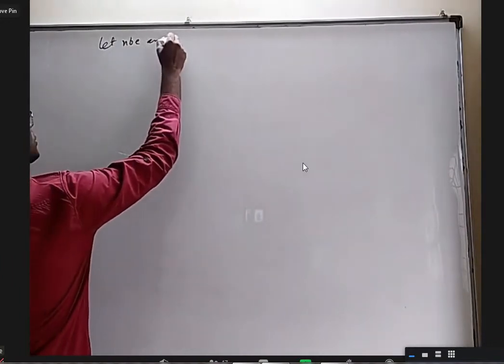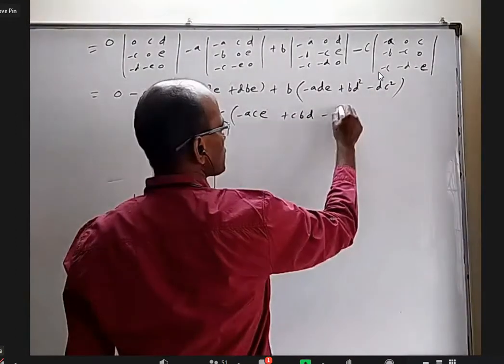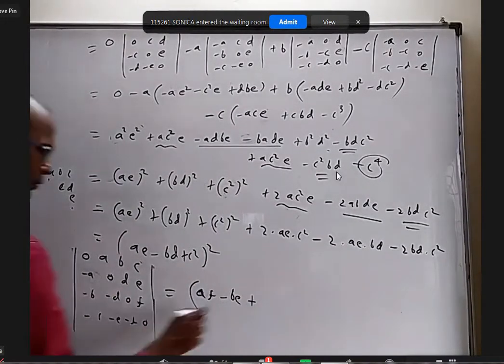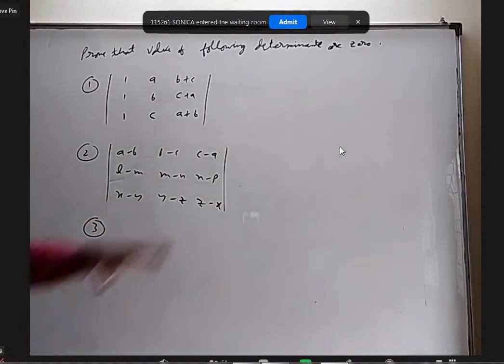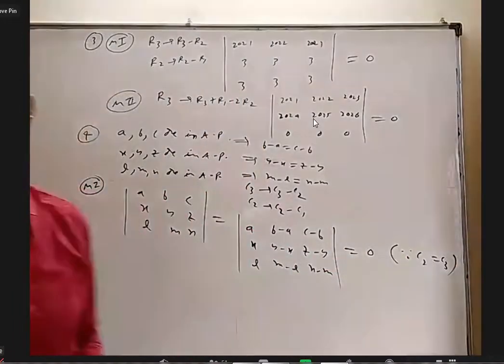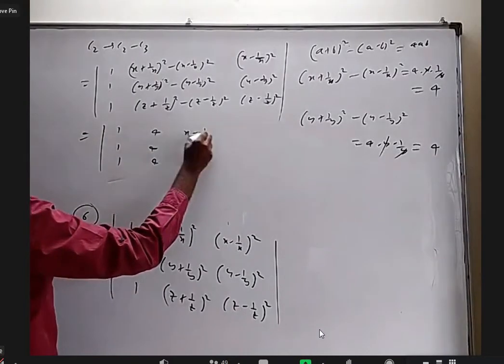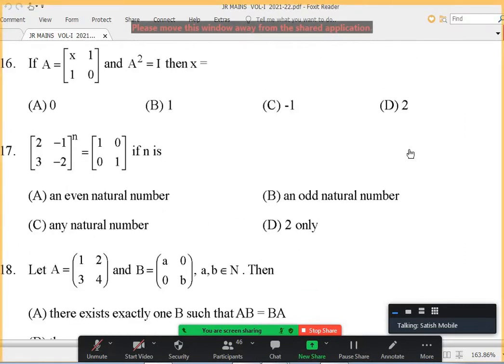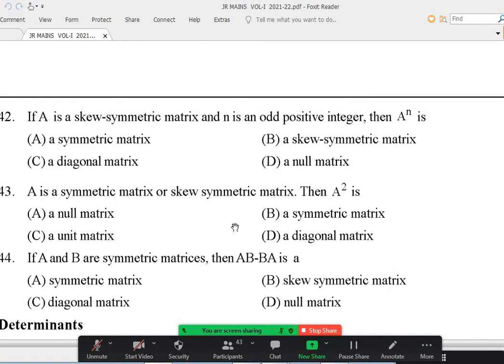matrices and determinants 15 ( 14 6 2021 aft ) que on determinants 1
que on determinants 1